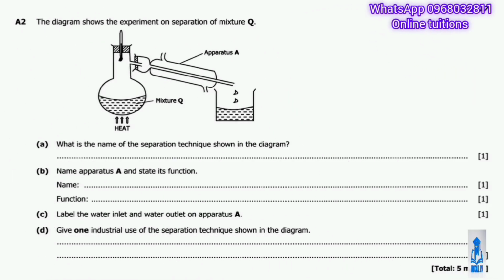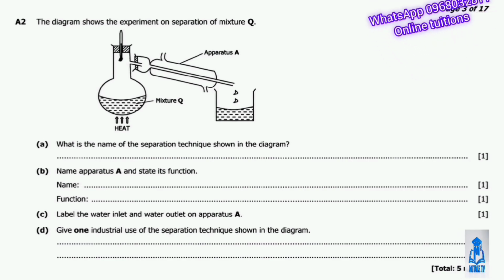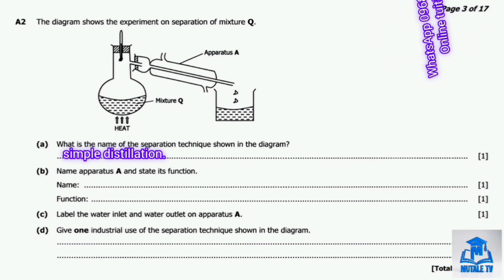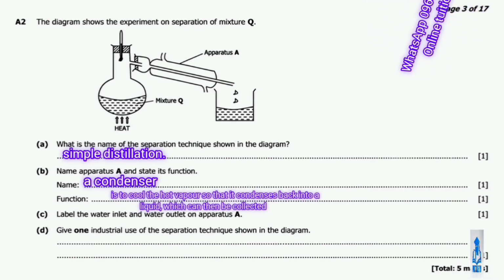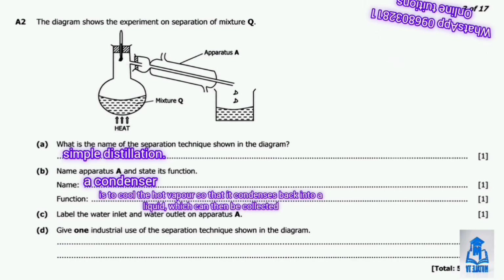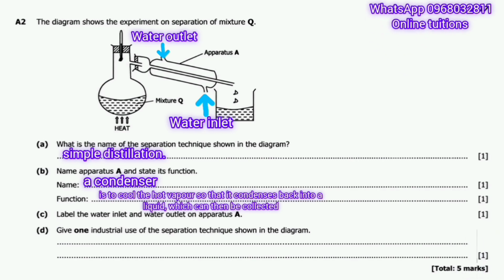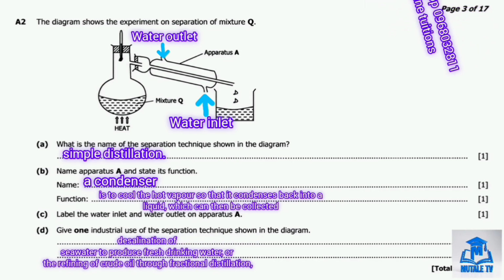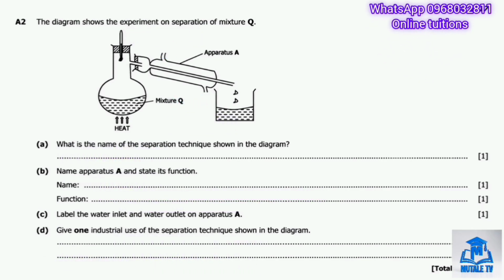QUESTION 2 | SIMPLE DISTILLATION | 2025 PURE CHEMISTRY PAPER 2 EXPLAINED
exam education chemistry Ecz pure chemistry past papers 2025 PURE CHEMISTRY PAPER 2 Question 2 explained